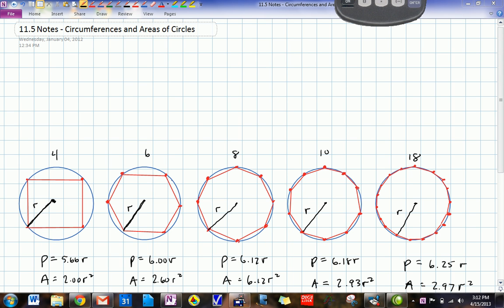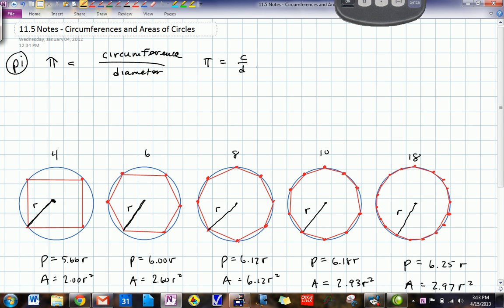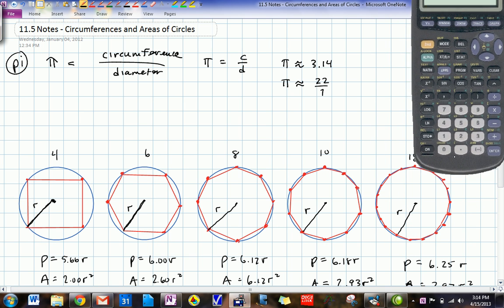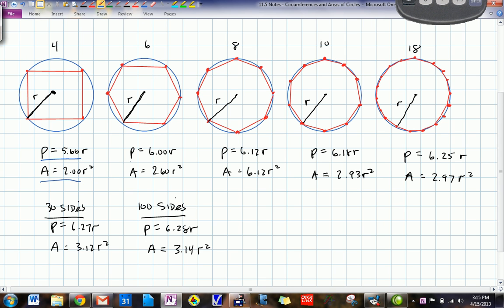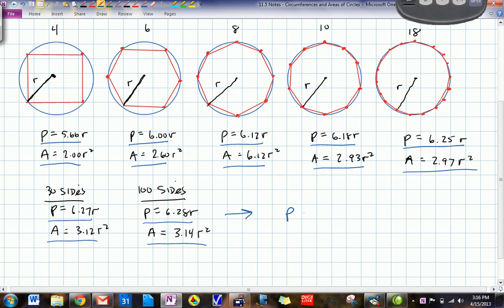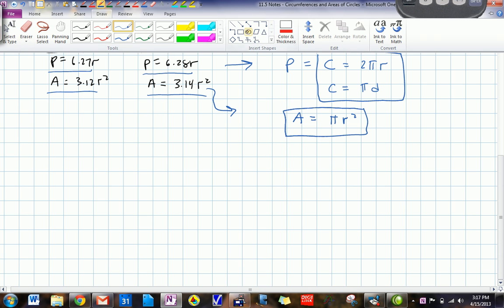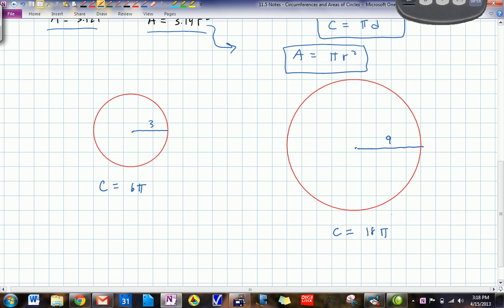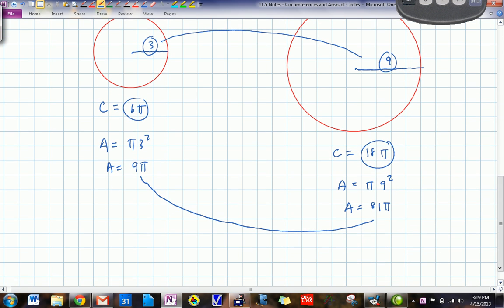Circumference and Areas of Circles